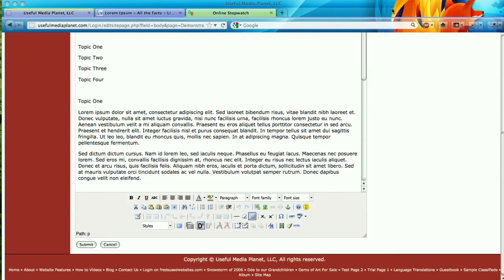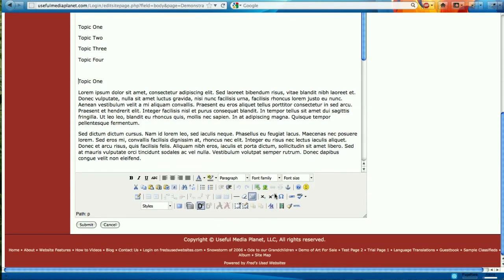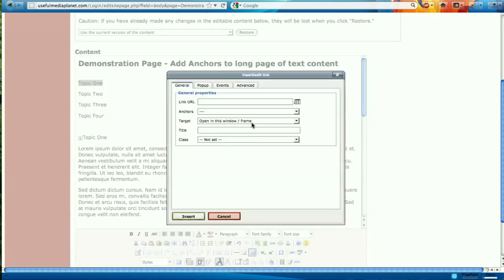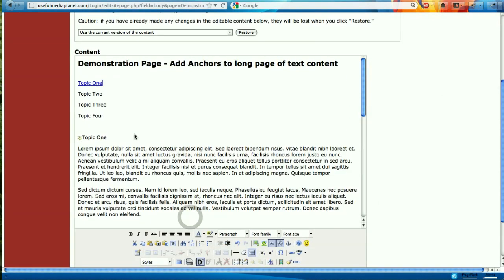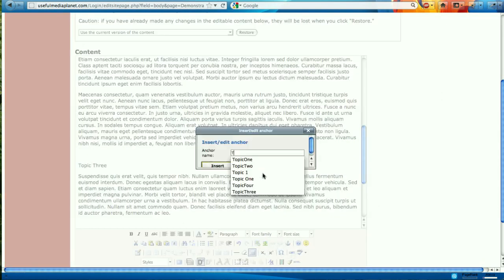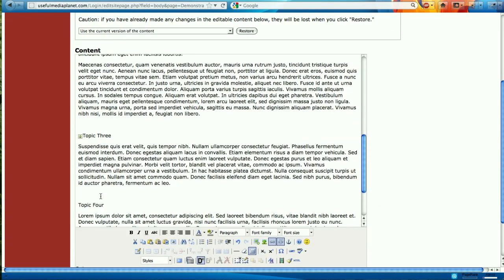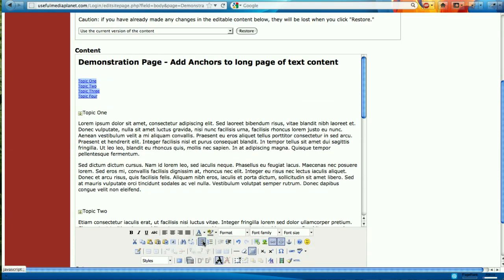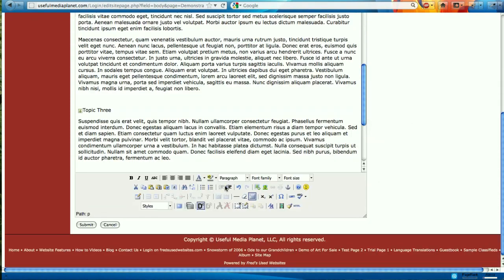Fred's Used Websites - How to insert an anchor and link on a webpage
How to demonstration to insert anchors and links to those anchors on long webpage of text. Using anchors makes navigation through a lot of information easier for the end user.